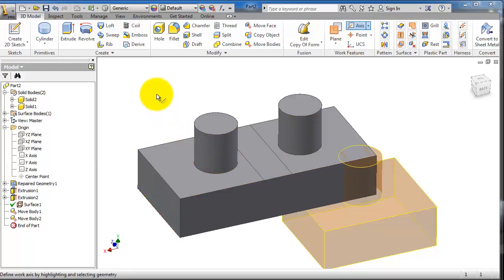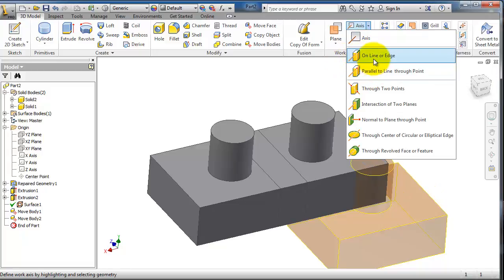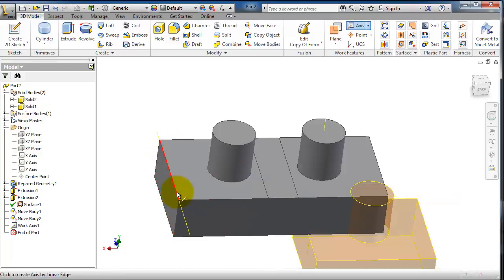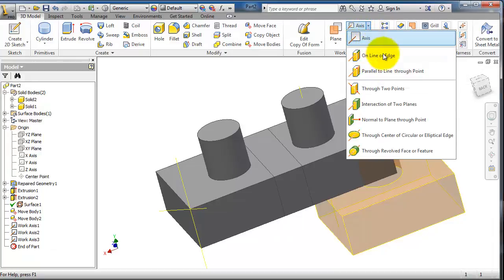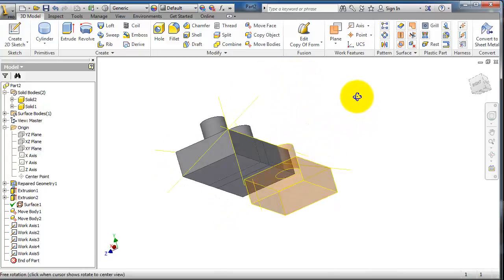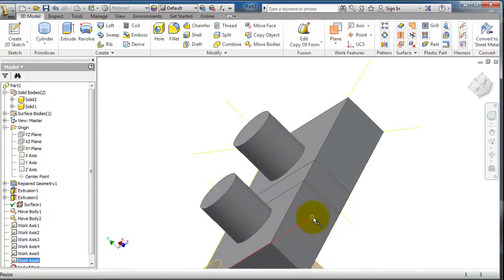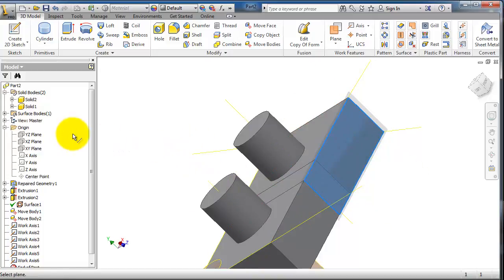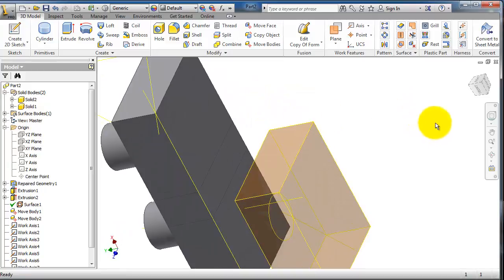64 AutoDesk Inventor Tutorial: Work Axis